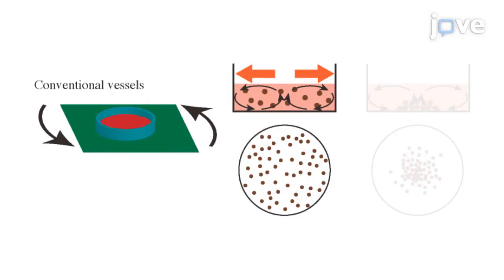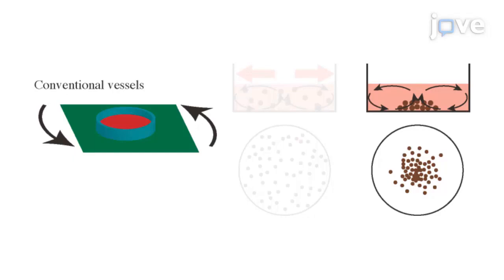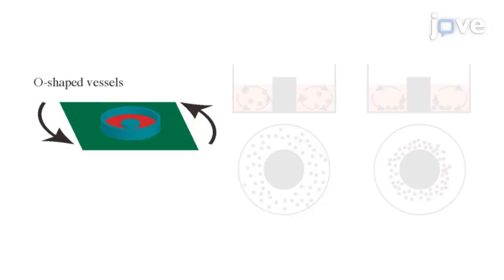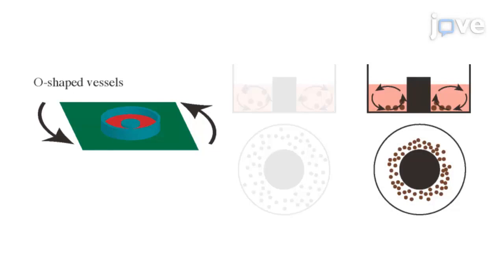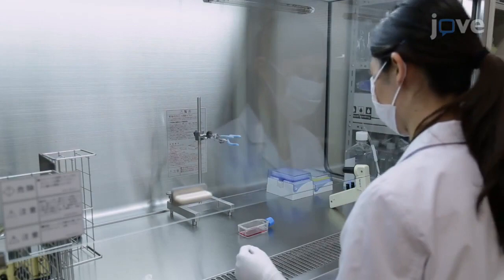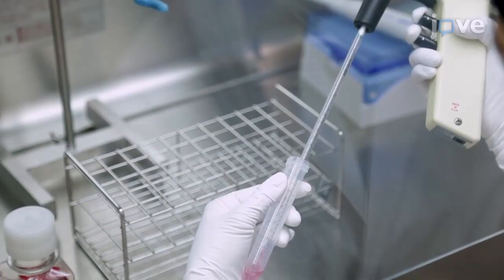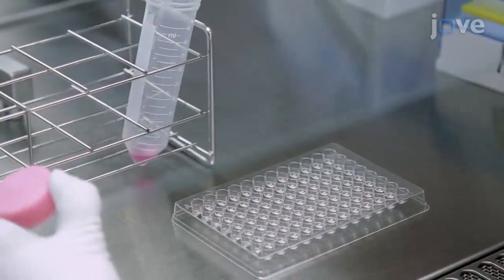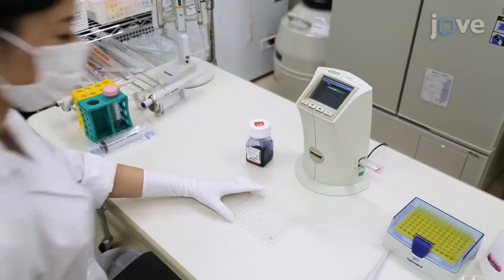Orbital Shaking Culture: Mammalian Cells In O-shaped Vessels l Protocol Preview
An Orbital Shaking Culture of Mammalian Cells in O-shaped Vessels to Produce Uniform Aggregates -  a 2 minute Preview of the Experimental Protocol

Ikki Horiguchi, Ikumi Suzuki, Takashi Morimura, Yasuyuki Sakai
University of Tokyo, Department of Chemical System Engineering; Osaka University, Department of Biotechnology; Fukoku Co. Ltd, Biotech Business Unit; University of Tokyo, Institute of Industrial Science;

Here we present a protocol for using O-shaped vessels, specialized for suspension cultures of cellular aggregates, with orbital shaking. The HEK293 cells grown in this bag form more homogeneous aggregates than those grown in conventional culture vessels.